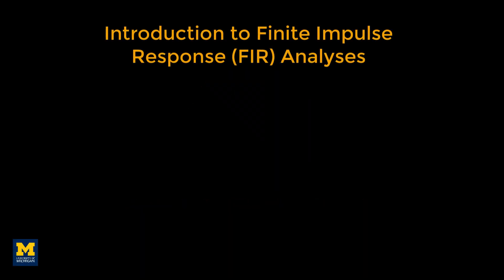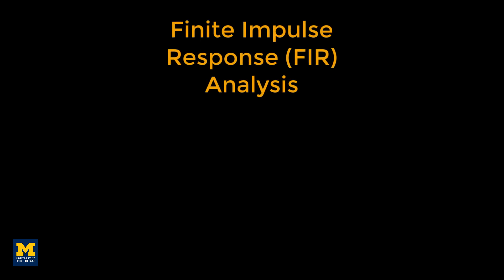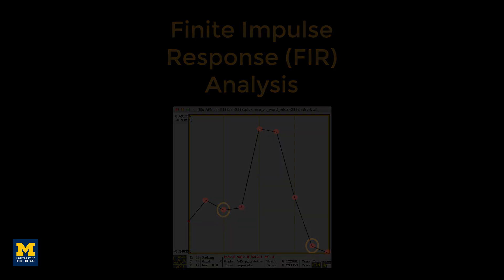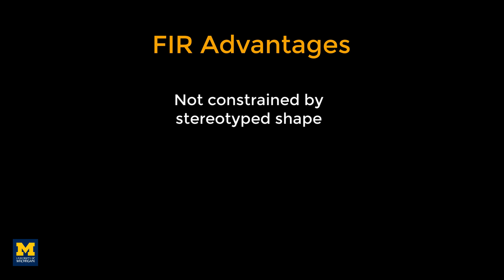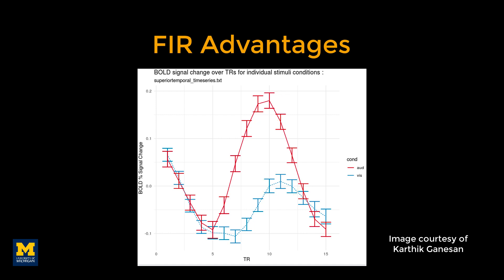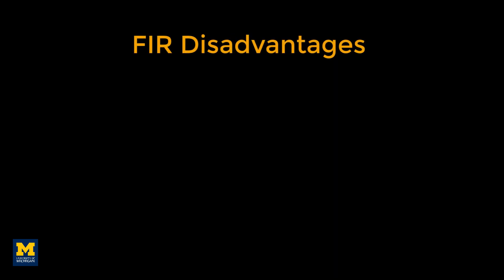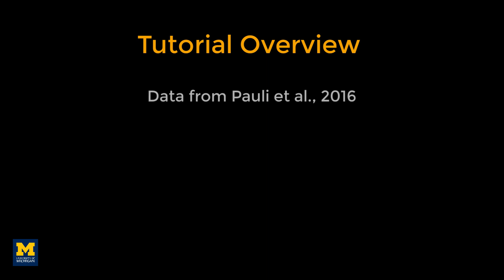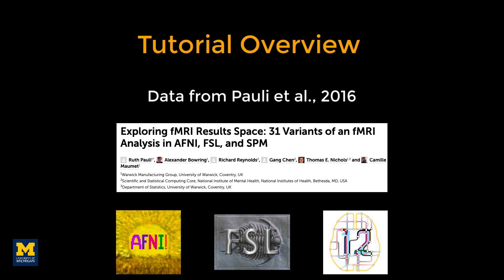Introduction to Finite Impulse Response (FIR) Analysis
An overview of Finite Impulse Response analysis, which estimates activity to individual timepoints instead of estimating the overall amplitude of the BOLD response.

0:00 Overview of FIR analysis
1:10 Advantages of FIR analysis
2:25 Disadvantages of FIR analysis